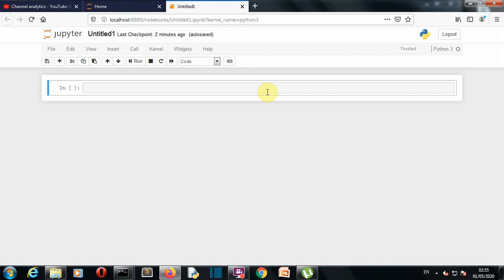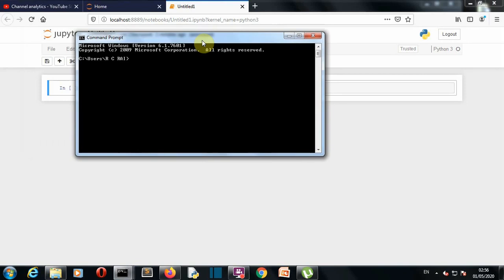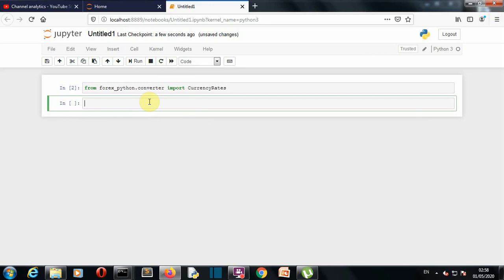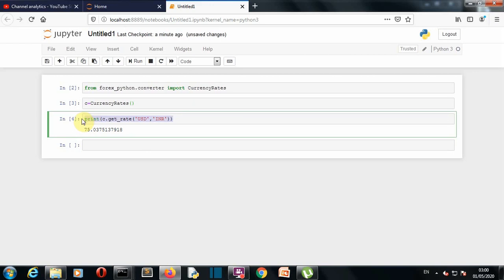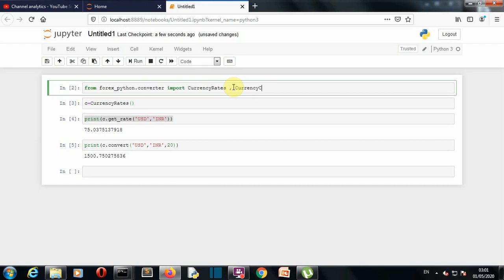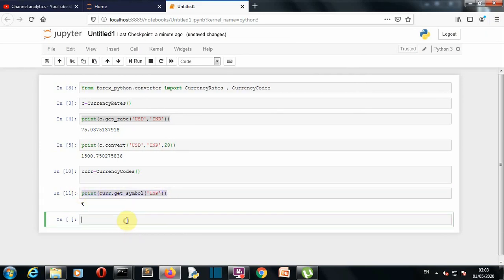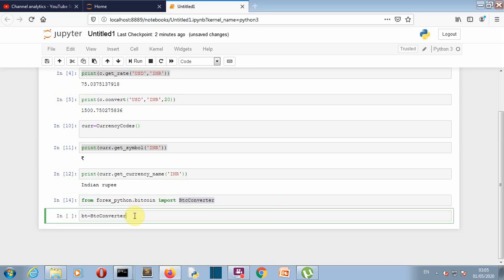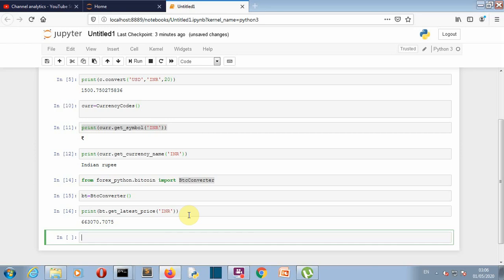Any Currency conversion in less than 10 lines of code using python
In This video i will show you how to do currency conversion using python we will use forex python package Forex Python is a Free Foreign exchange rates and currency conversion. Features: List all currency rates. BitCoin price for all curuncies. Converting amount to BitCoins. Get historical rates for any day since 1999. Conversion rate for one currency(ex; USD to INR). Convert amount from one currency to other.(‘USD 10$’ to INR). Currency symbols. Currency names.

search terms for realted question